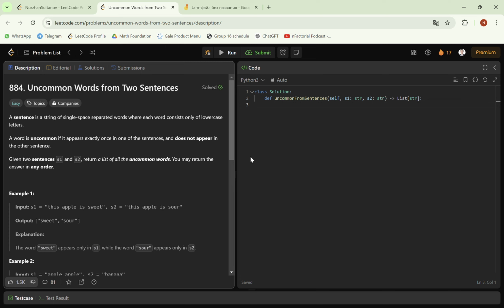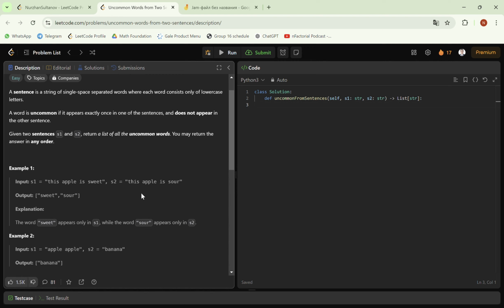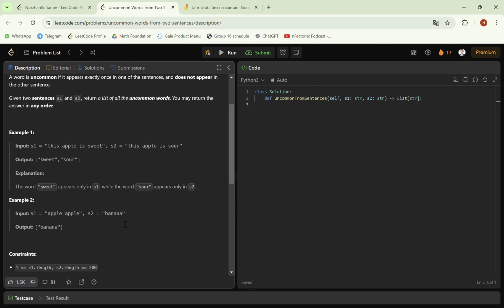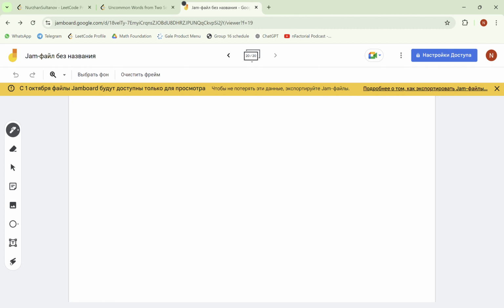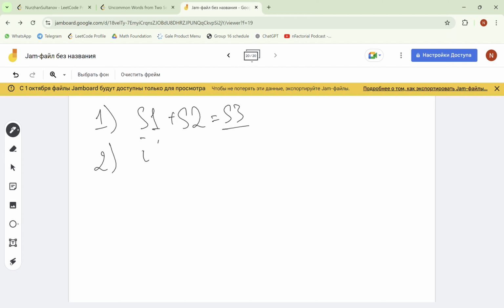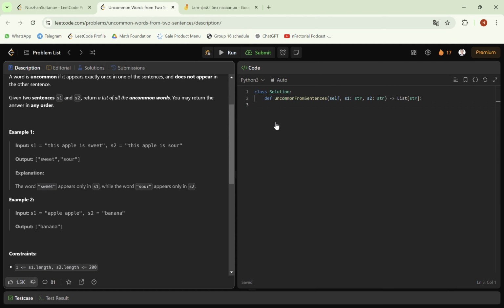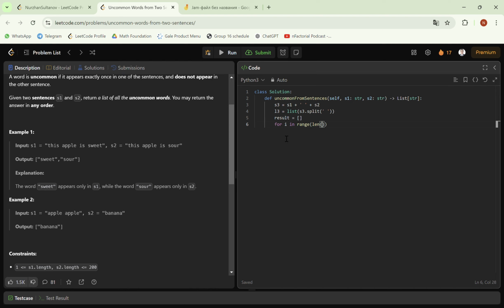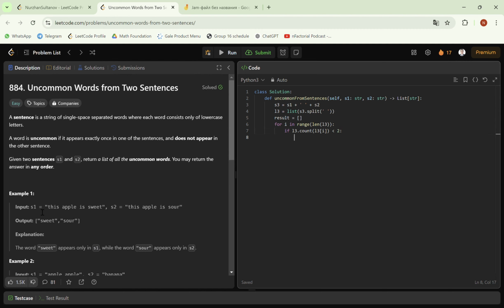Leetcode#14.884. Uncommon Words from Two Sentences. Daily 17th September.